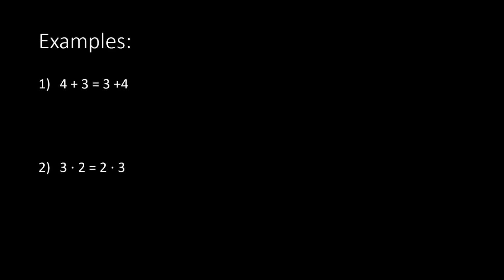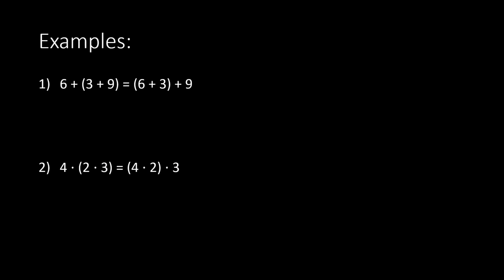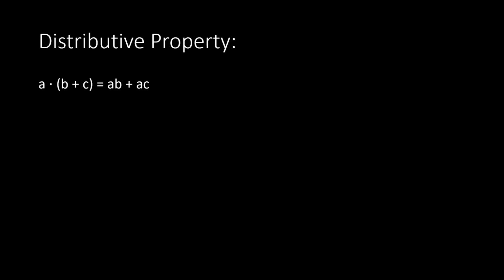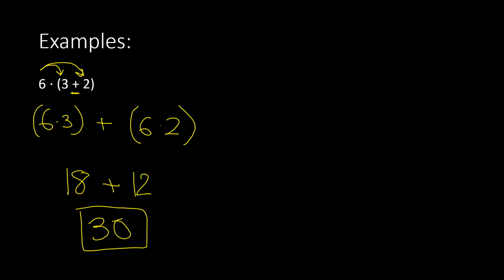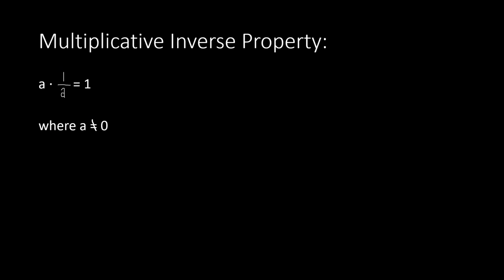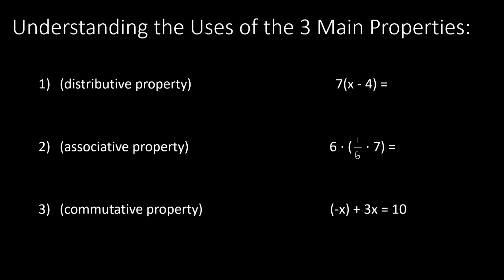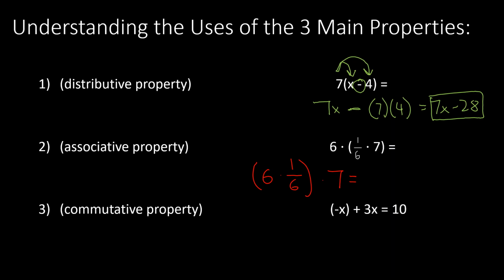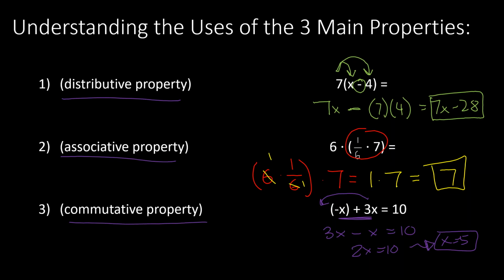Understanding the Different Properties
This video is part of our Algebra 1 series. It is an informational math video that includes detailed explanations and steps to solve examples. This video will focus on the many important properties used in your math career.